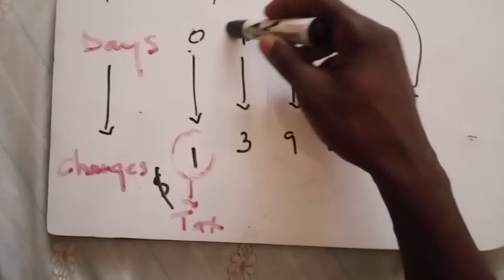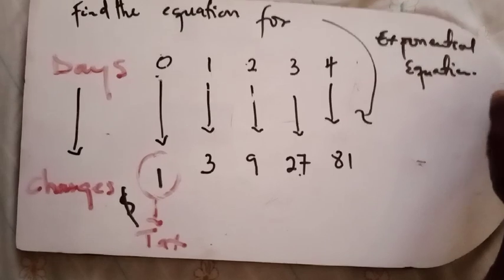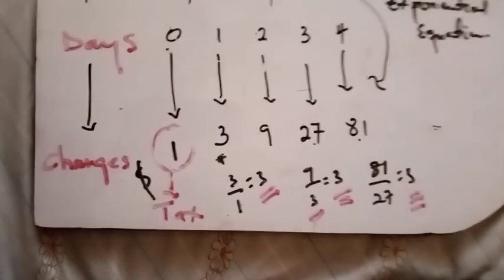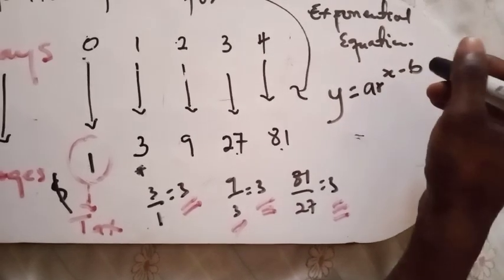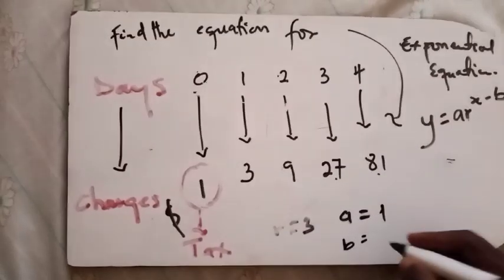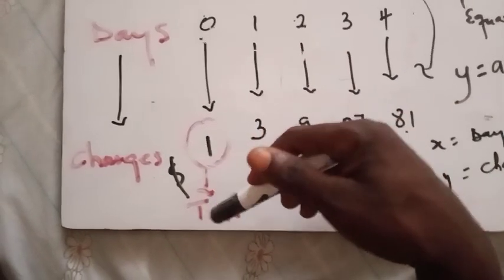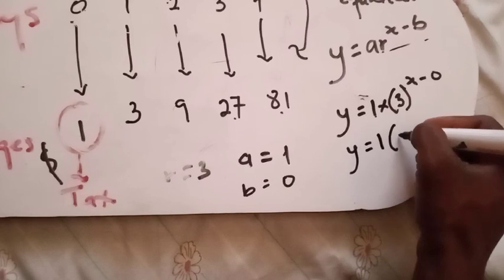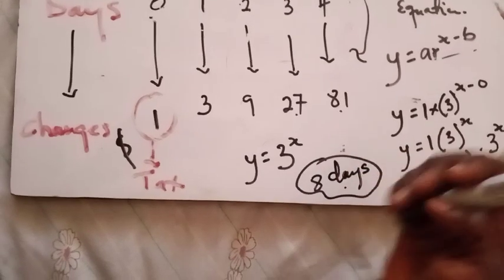How To Solve Exponential Equation | Use This Method To Solve All ...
Do you know the uses of exponential equations in real life? Comment your answer!

This is the baby step to understand how to find the equation for an exponential function.

Related
How to solve the exponential equation, how to find the rule for the exponential equation, exponential equations, find the rule for exponential equation, mapping and functions,